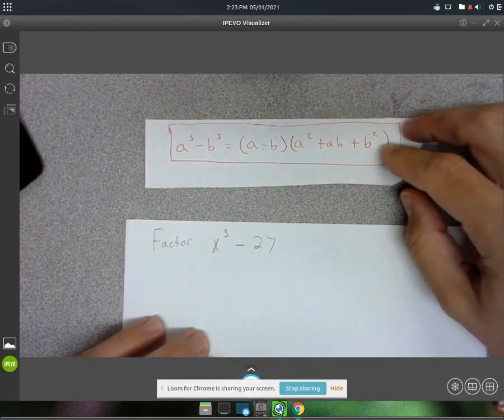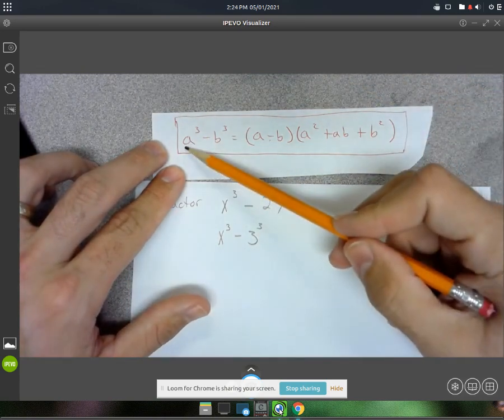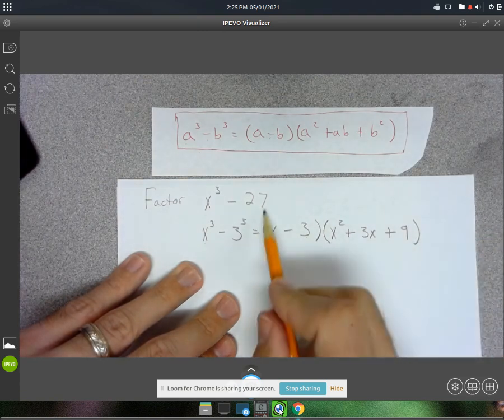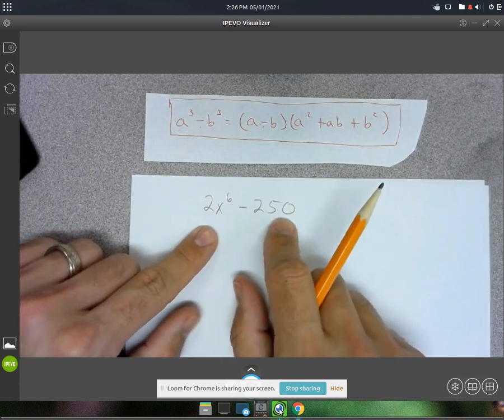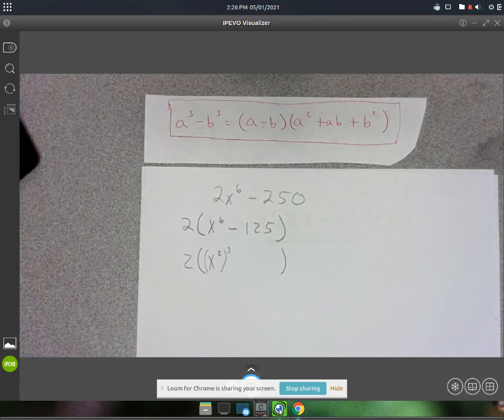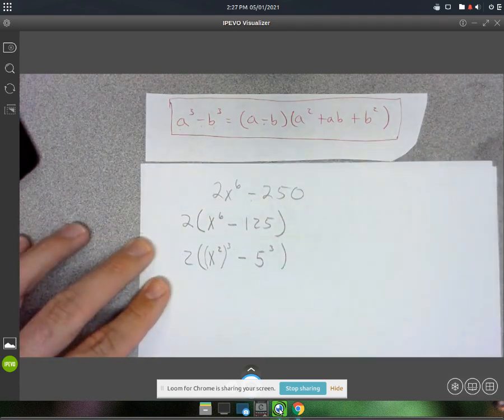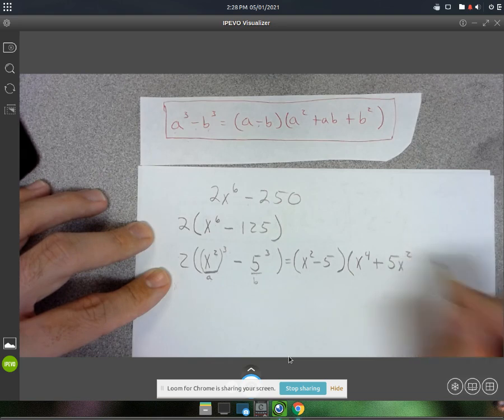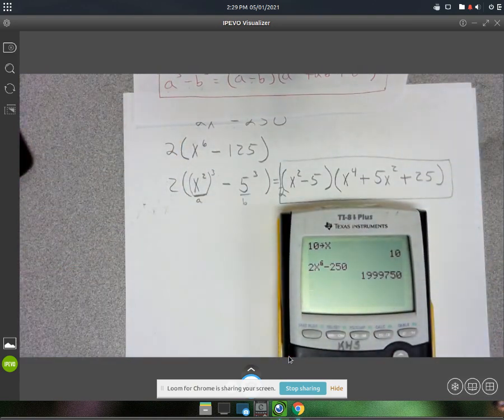Sum Diff of cubes part 1 2